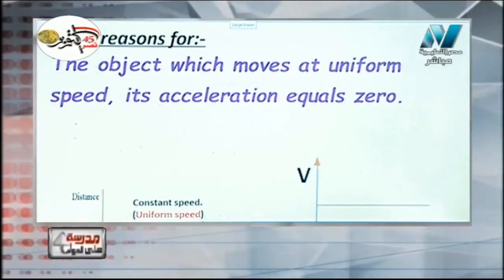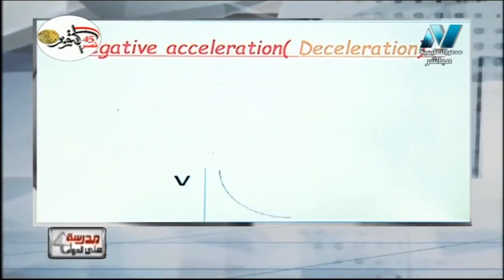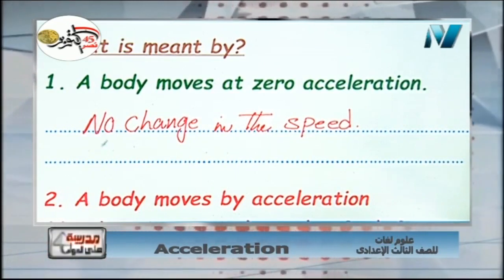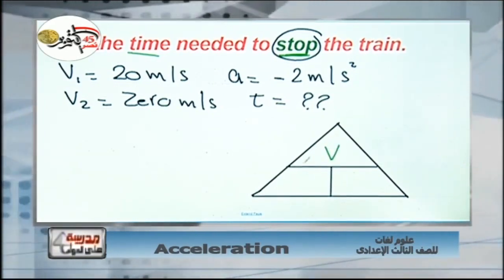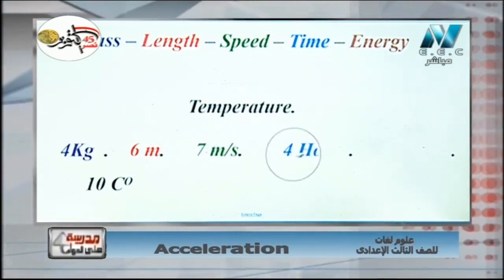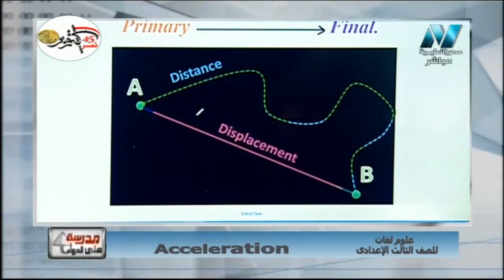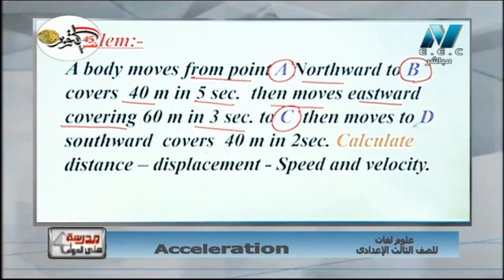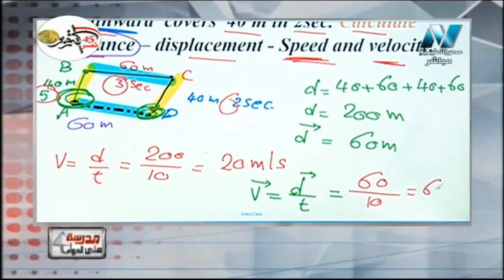علوم لغات 3 إعدادي حلقة 5 ( تابع العجلة Acceleration ) أ محمد محمود 18-10-2018